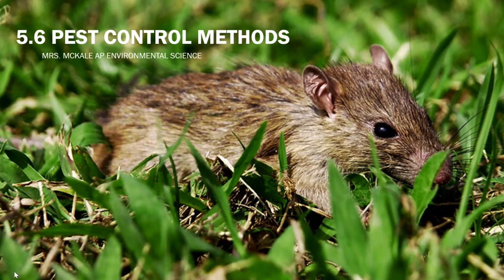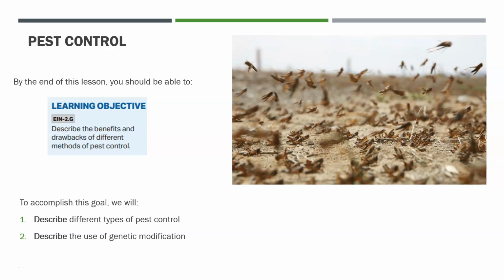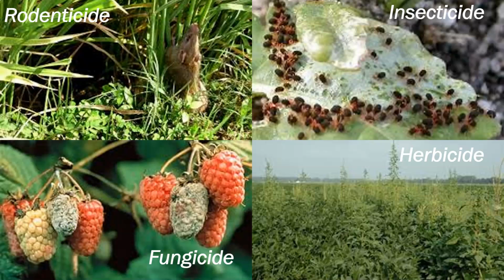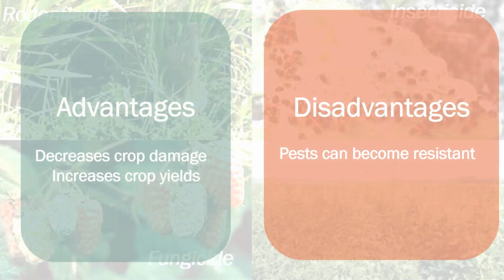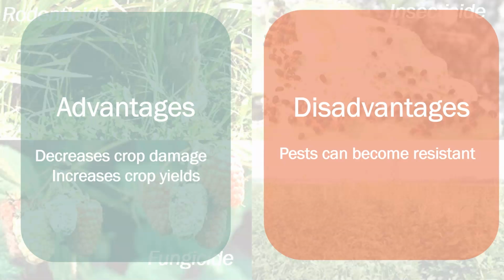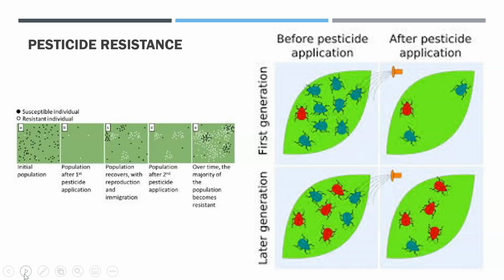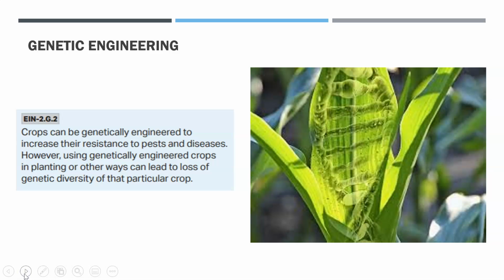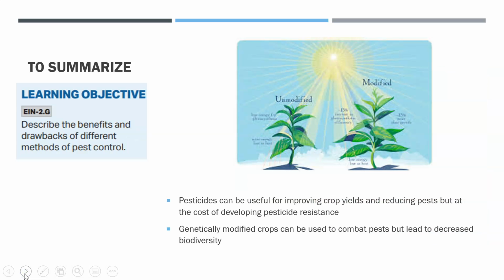5.6 Pest Control Methods